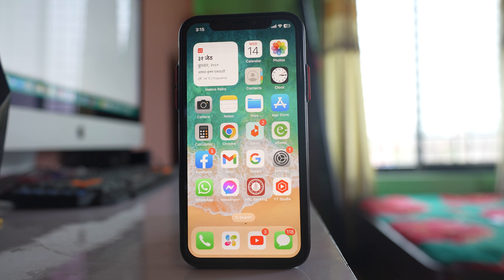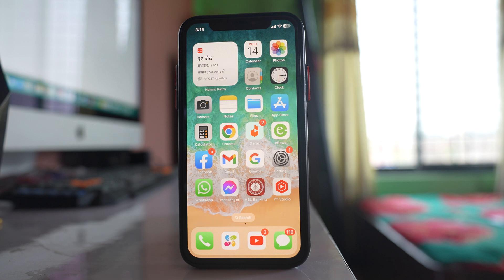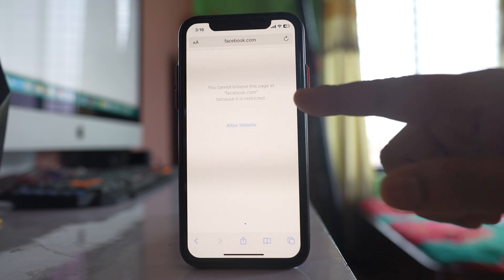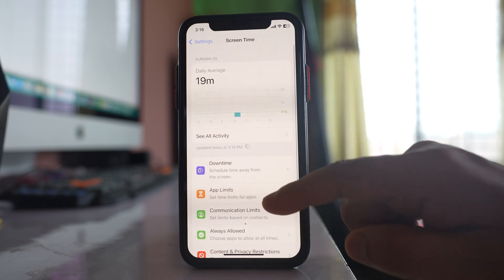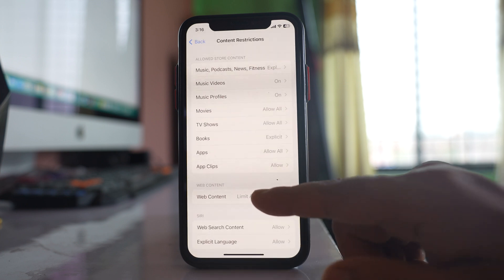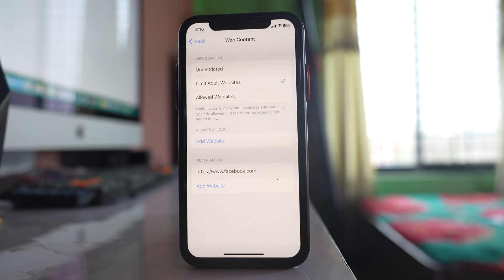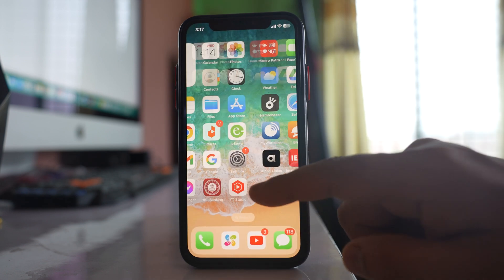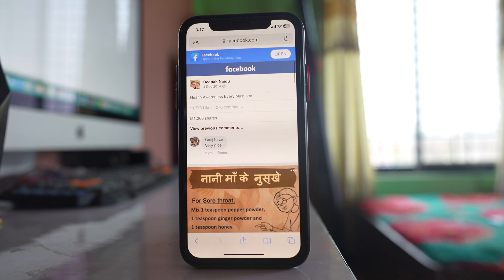Why is Safari not opening some websites | Safari not loading pages | How to Fix the issue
Is the Safari browser not loading some pages. Then in this video today we will see what to do.

1. Go to "settings".
2. Go to Screen Time.
3. Scroll down and go to "Content & Privacy Restrictions".
4. Select "Content restrictions".
5. Enter the screen time passcode.
6. Select "Web content".
7. Select "Limit Adult Websites".
8. Now under "Never Allow", check if the website which is not opening is listed there.
9. If there is then the website will not open.
10. Now you need to remove the website from the list. To remove you have to swipe the website to the left and then tap on "Delete".

This video also answers some of the queries such as:
Why is Safari not opening some websites
Safari not loading pages
Why some websites are not opening in Safari iPhone
Why can't Safari open any websites
iPhone safari not loading pages
Safari pages not loading